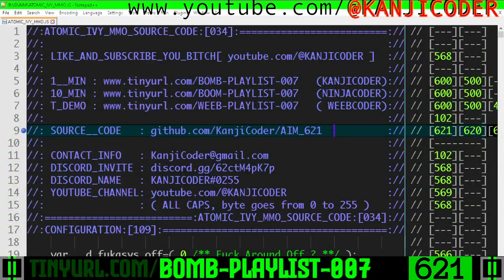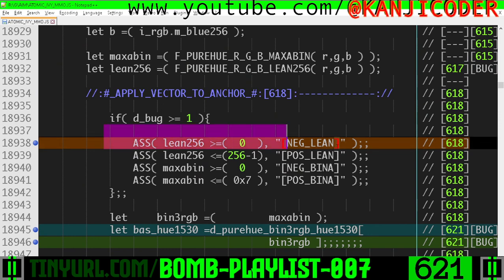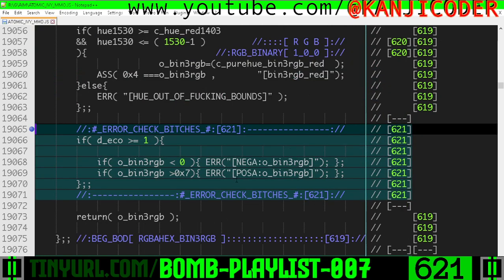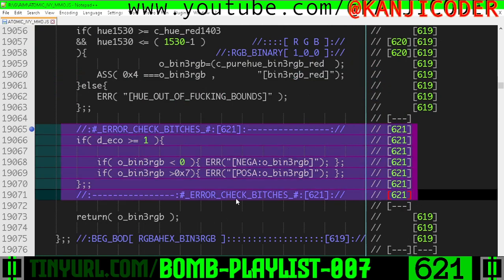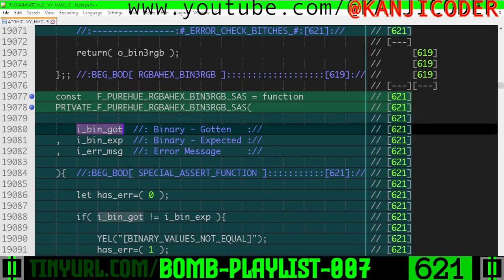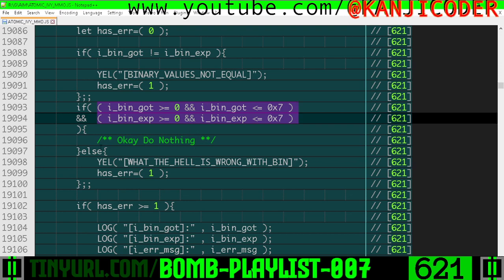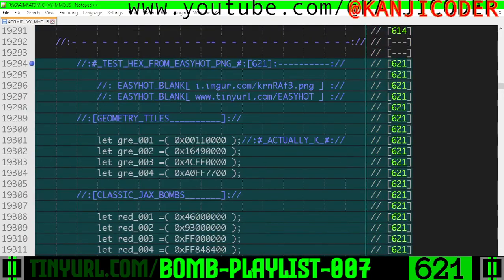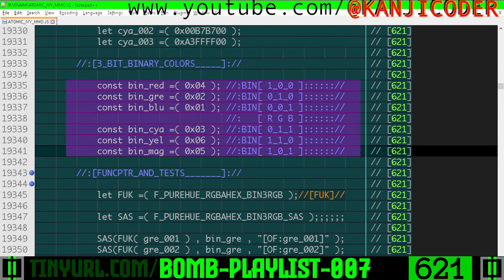621 : EASYHOT J20 : PUREHUE P10